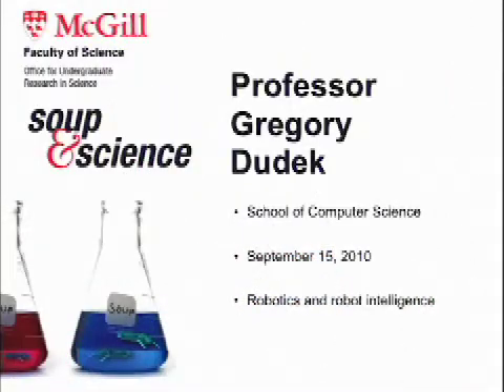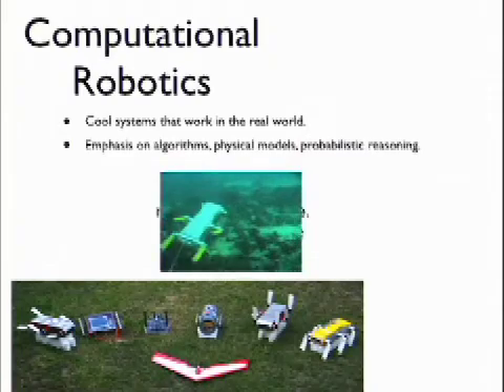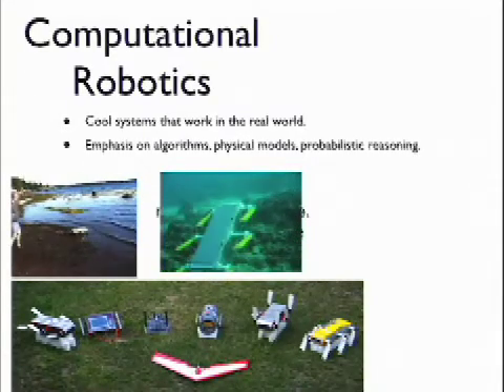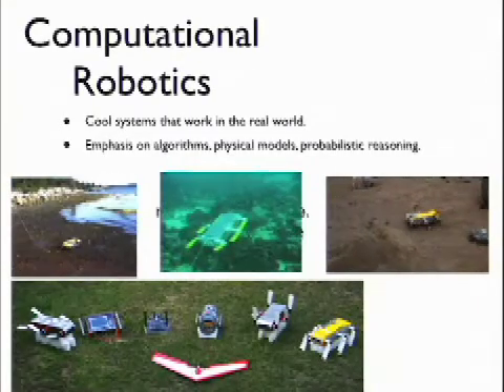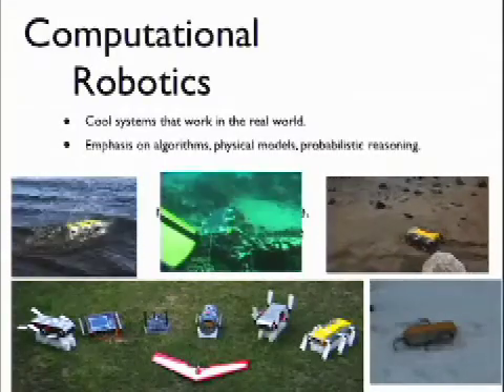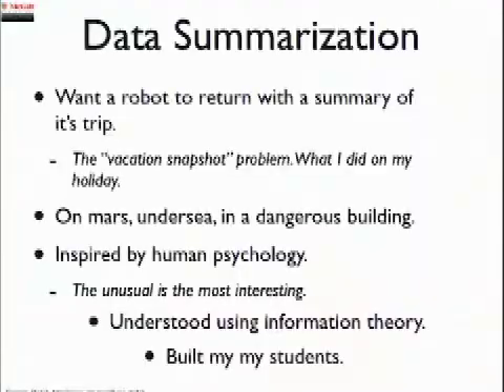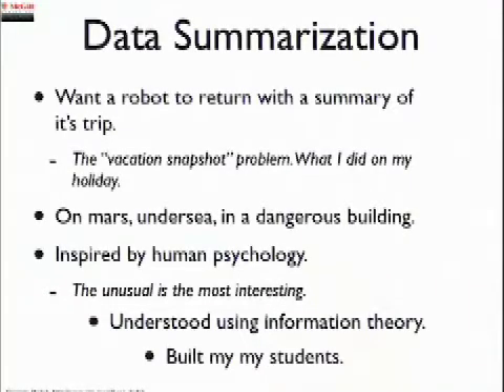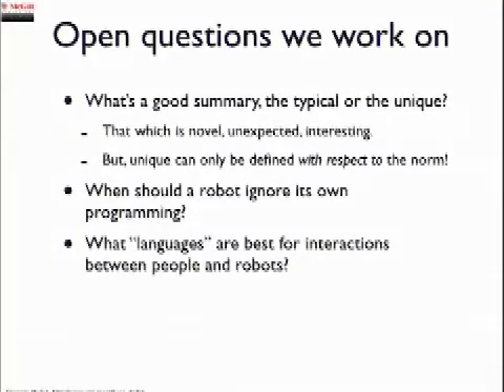Robotics in the real world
Robotics is on the menu as Professor Greg Dudek of Computer Science presents during the popular Soup and Science lunchtime lecture series.